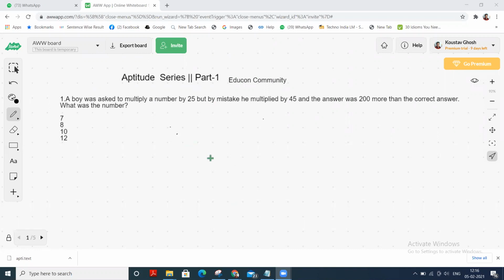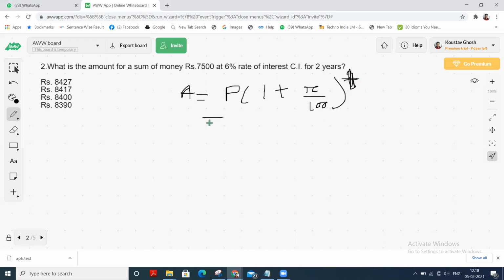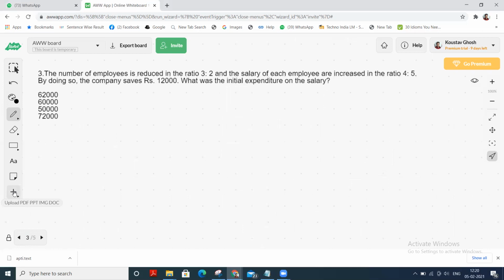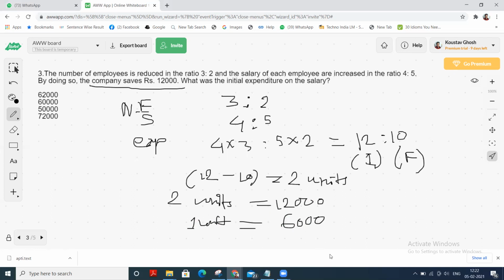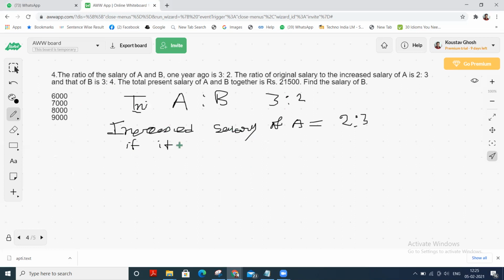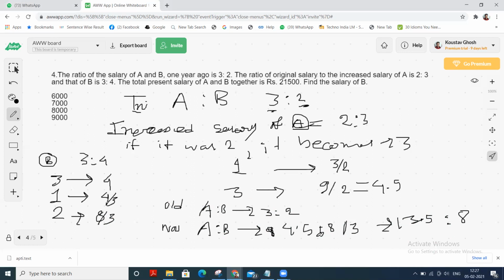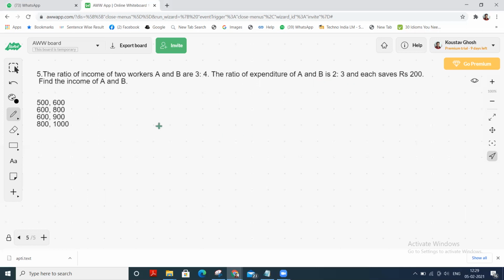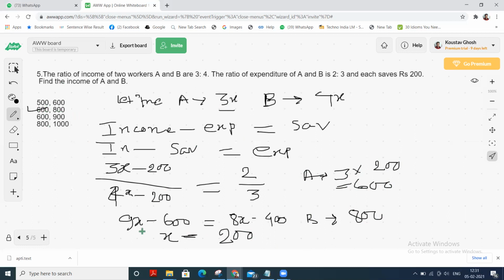Aptitude Series || Part 1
Welcome to the new series- Aptitude Series-Part 1
It will be helpful foe different types of competitive examinations.